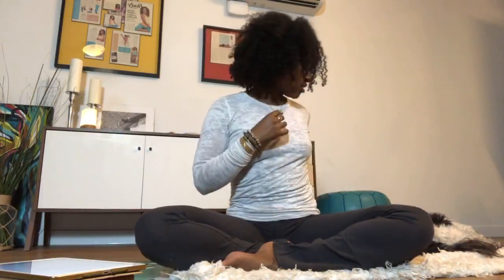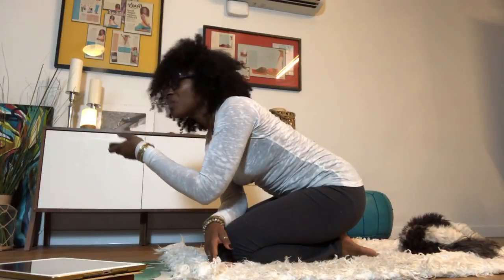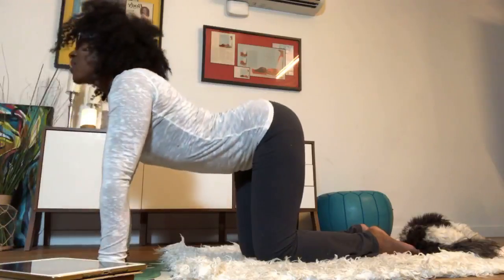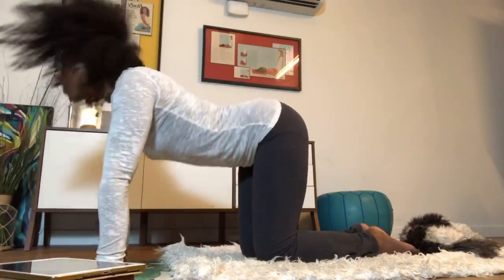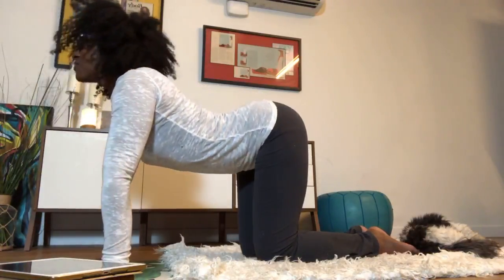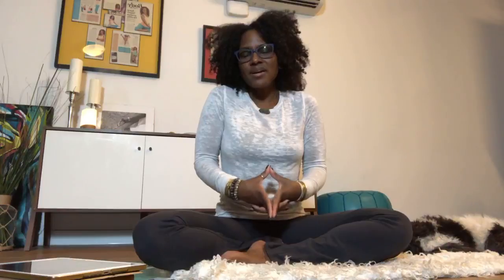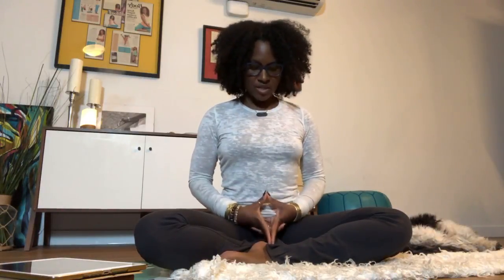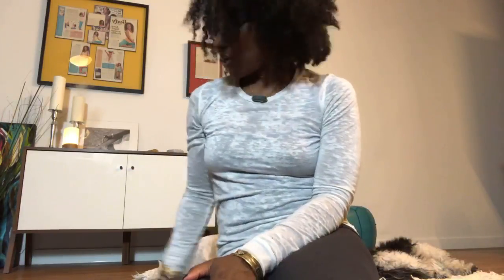Chakra Week: Sacral Chakra | LIVE Recording with Faith Hunter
These videos are part of Chakra Week 2018 which will end with my Chakra Healing Workshop at my studio, Embrace Yoga DC.

For the next 7 days I will post a live recording of my Facebook Live video on a different Chakra.

To experience an in-depth version of my chakra session, feel free to click the following: